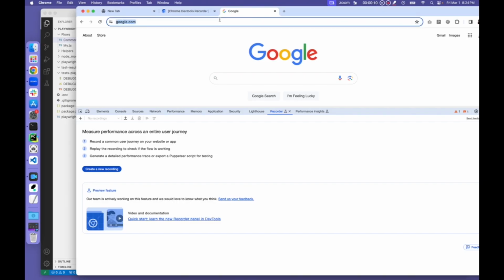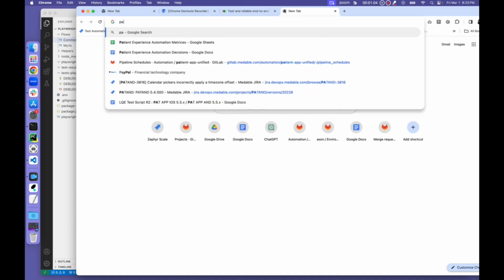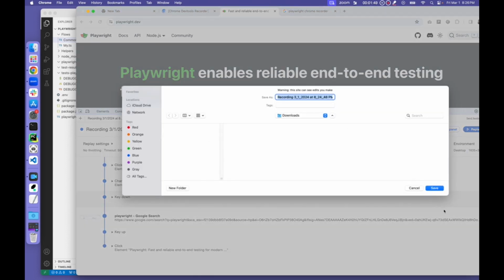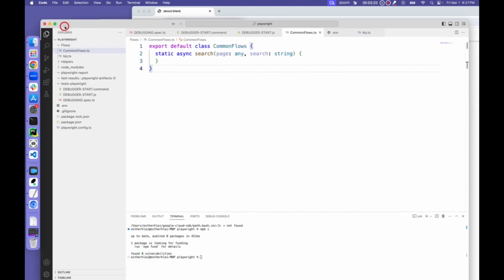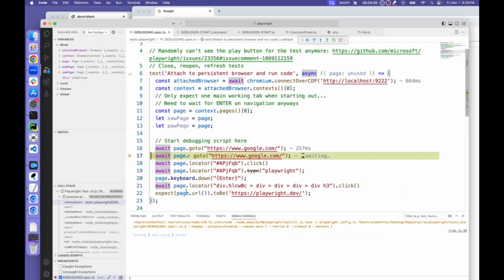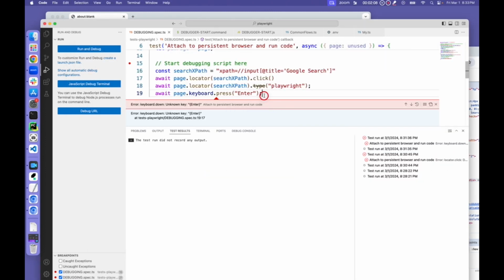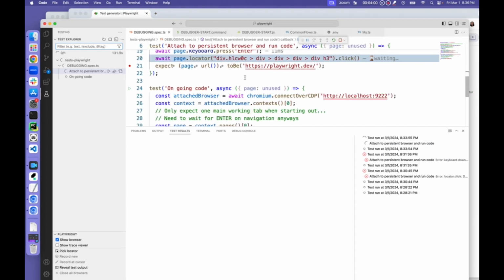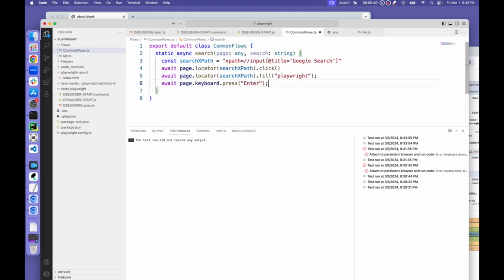No more Katalon Mabl!!! Playwright code generation, replay, and debugging